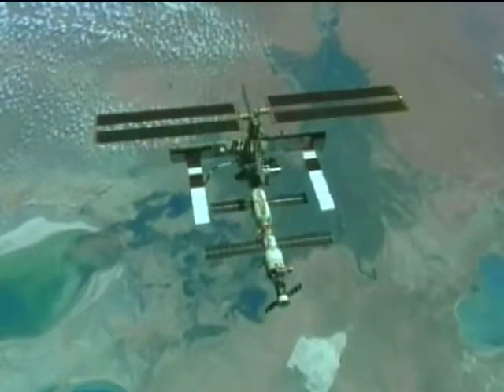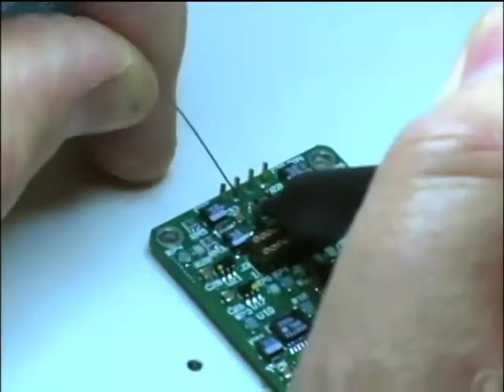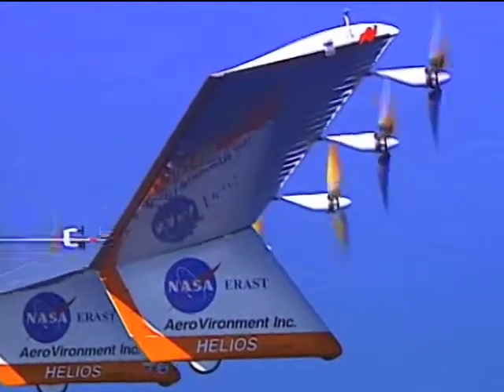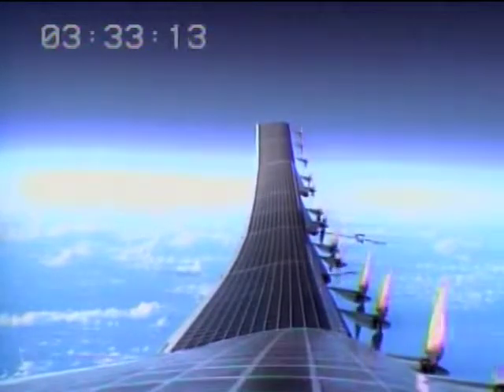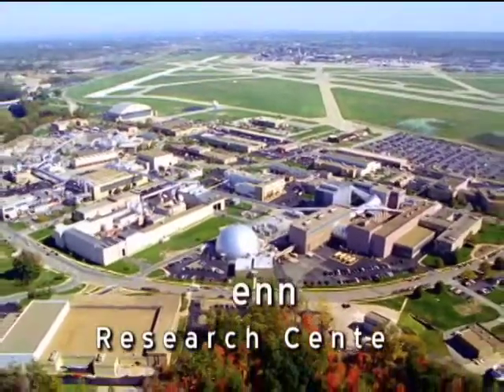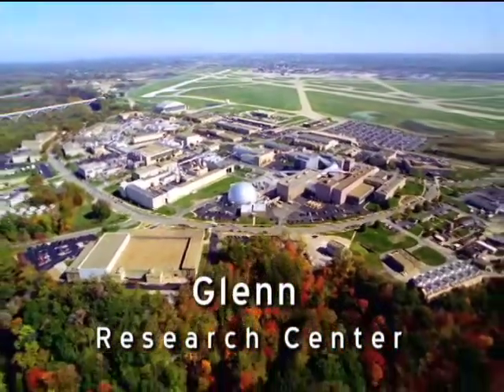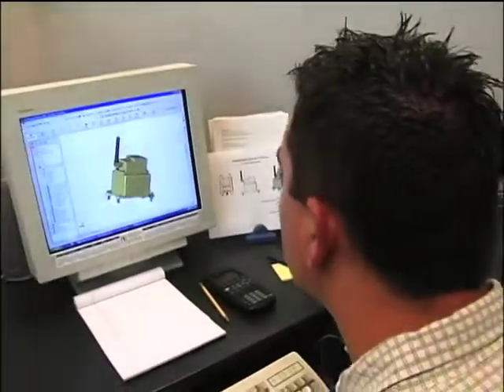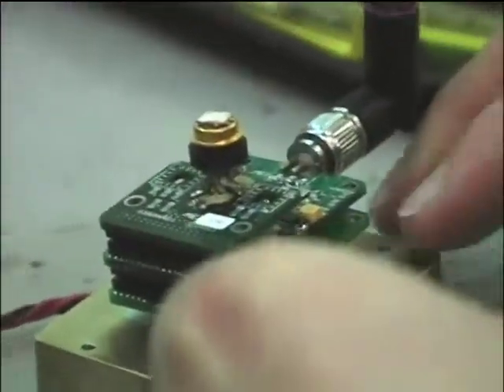Makel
NASA endeavored to improve propellant leak-detection capabilities
during assembly, pre-launch operations, and flight to reduce the
operational cost of assembling and maintaining hydrogen delivery
systems with automated detection systems. Efforts focused on developing
an automated hydrogen leak detection system using multiple networked
hydrogen sensors that are operable in harsh conditions. Glenn Research
Center's Technology Commercialization Office awarded Makel Engineering,
Inc., with a Small Business Technology Transfer (STTR) contract and
additional funding to commercialize NASA's automated hydrogen-sensing
technology for industry and consumer applications. Makel Engineering is
providing Ford Motor Company with hydrogen-leak sensing systems for its
prototype H2ICE vehicles. Ford Motor envisions the H2ICE as a
near-term, low-cost transition or "bridging" strategy to stimulate the
development and maturation of the hydrogen infrastructure and related
hydrogen technologies, including on-board hydrogen fuel storage,
hydrogen fuel dispensing, and hydrogen safety sensors.
SpinOff Story:

Hydrogen Sensors Boost Hybrids; Today's Models Losing Gas?